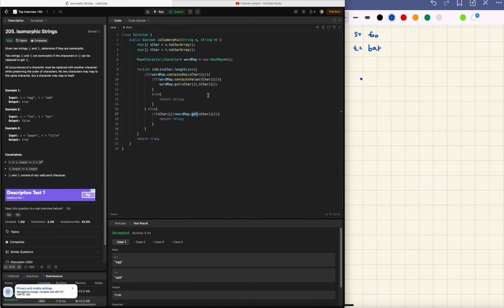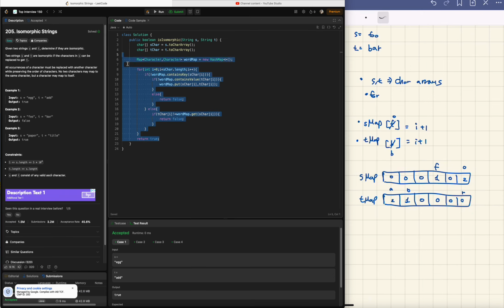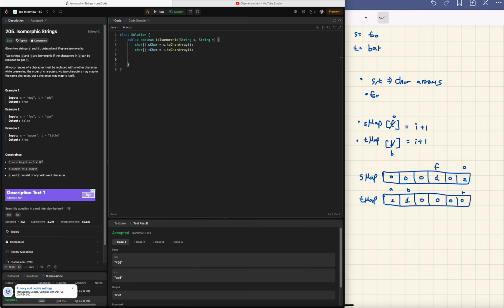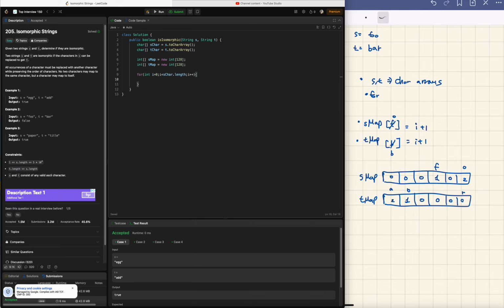Leetcode 205. Isomorphic Strings - Method 2(Java)